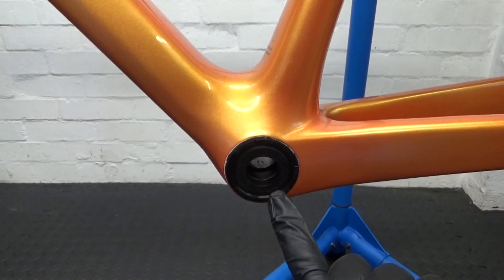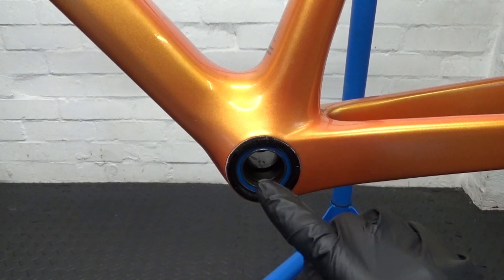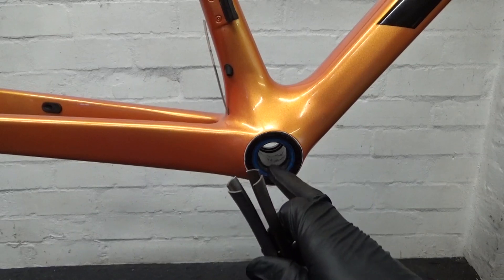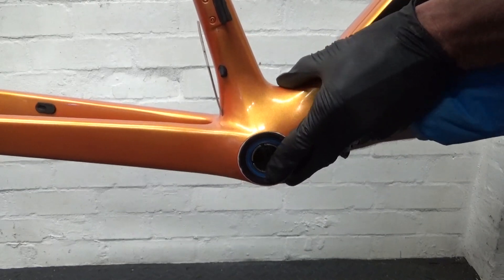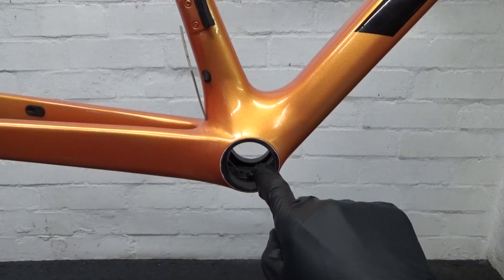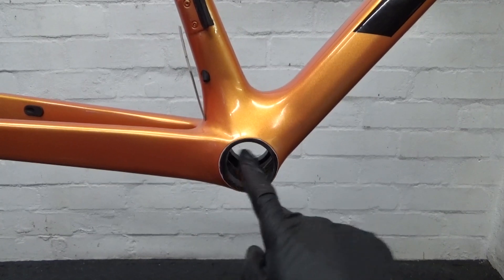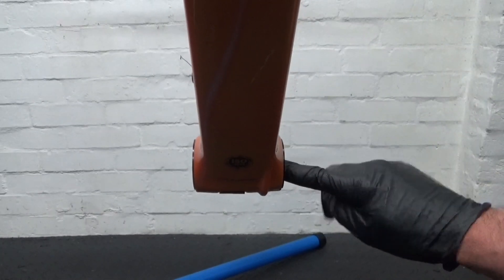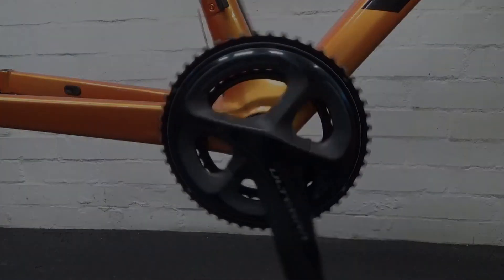FSA PF30 Bottom Bracket Fitting Guide